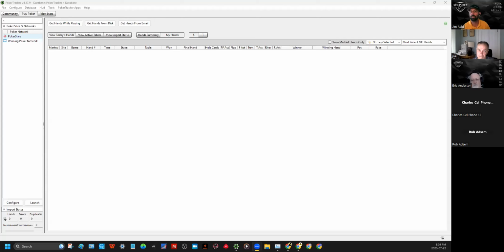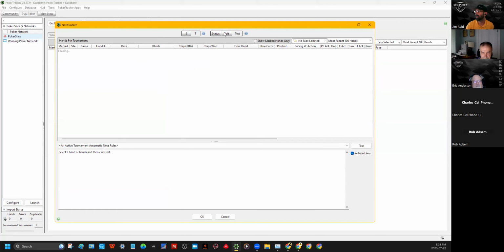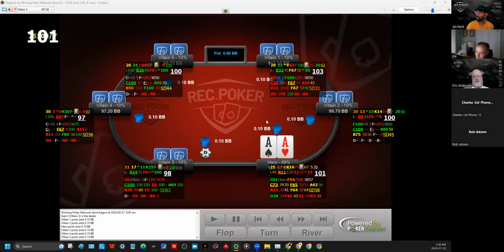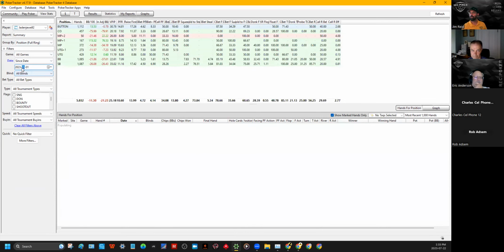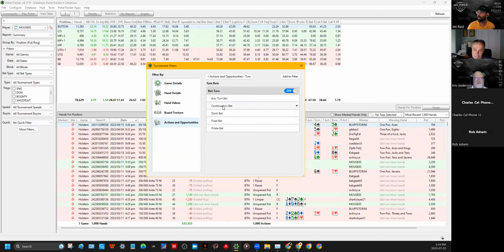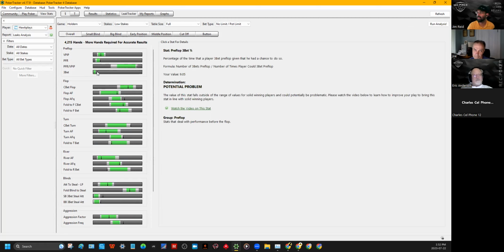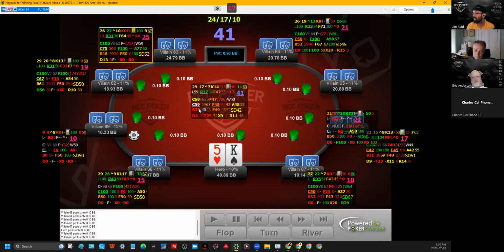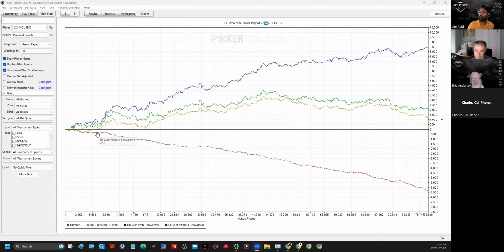Learn Pro Poker Study Group - July 2023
This month Jim leads the group through some spots that come up in part 2 of Ryan Laplante's Hand History review video from Learn Pro Poker. Topics include villains donking, blocker bets, check-raising, how to review hands, squeeze spots, 3-bet sizing, and more! Access to this monthly study group is just one of the perks of a premium membership at rec.poker - For more details go to find out how you can access study groups like this, training and strategy videos, an awesome fun community to learn together with, and a whole lot more for only $15/month! (and use code RECPOKER to get $10 off so your first month is only $5) Plus if you want to take your training to the next level, click this use code RECPOKER and you can join Ryan Laplante and Learn Pro Poker for $5 off EVERY MONTH for the lifetime of your account! Watch and decide for yourself if these are the kind of folks you'd like to learn together with!

RecPoker is a vibrant and encouraging poker learning community. We are committed to learning the game, but our priority is building healthy relationships where we can not only grow in the game, but grow in our enjoyment of life. The membership website at rec.poker is awesome, but it's just a tool to help us build that community. You can join for FREE, giving you access to the groups, forums, and other member benefits. If you want to enjoy the premium content, or become part of the RECing Crew, those options are available and you can get $10 off your first payment using the code RECPOKER.